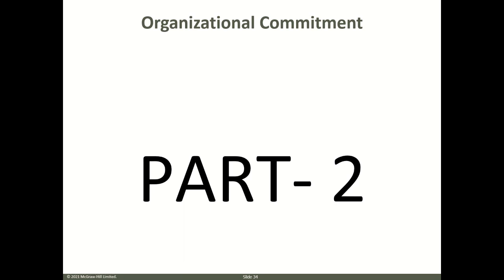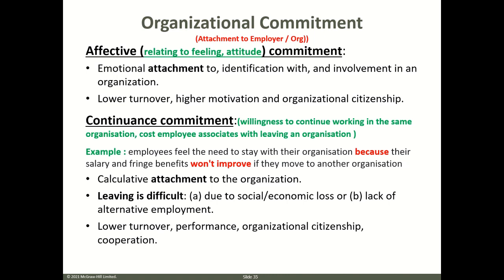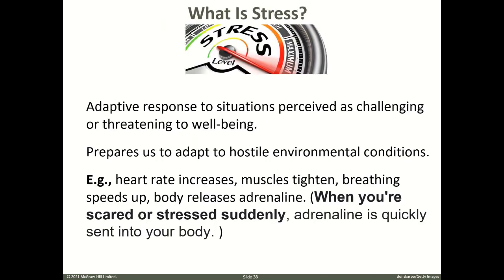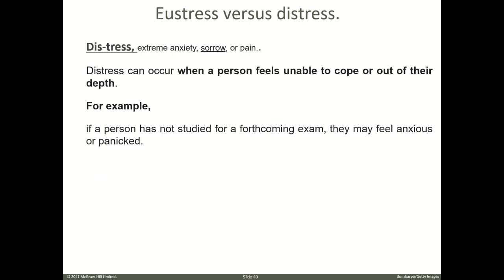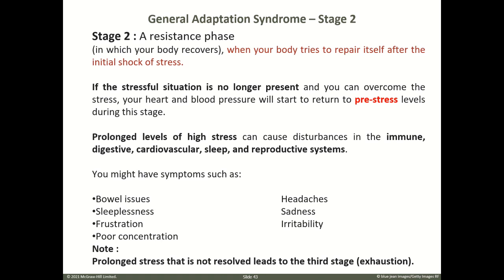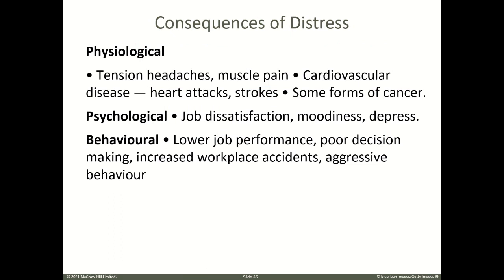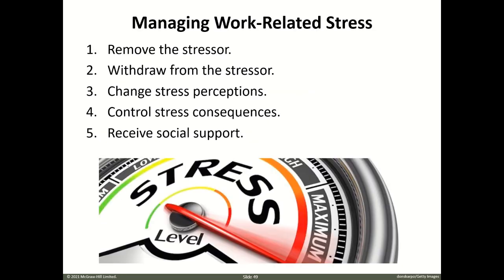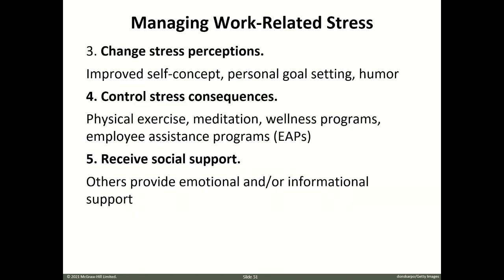Ch 4 - Workplace Emotions, Attitudes, and Stress - Part - 2